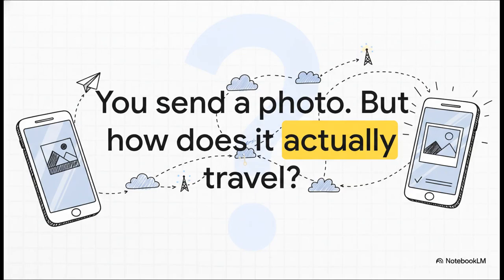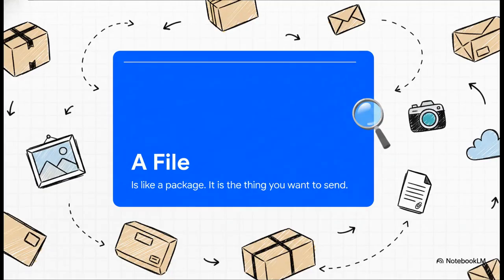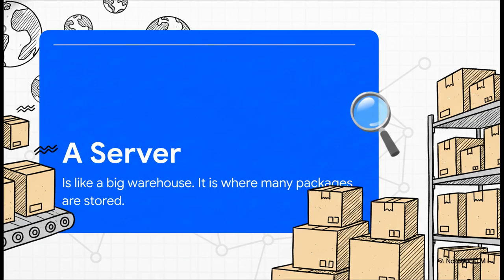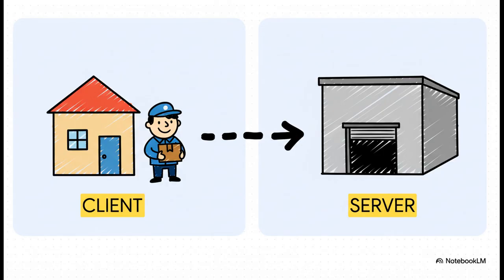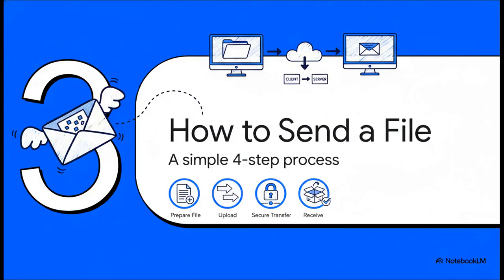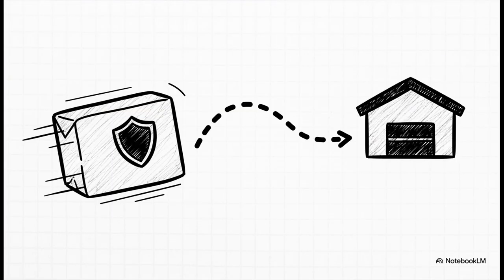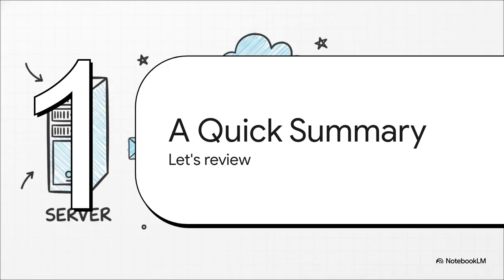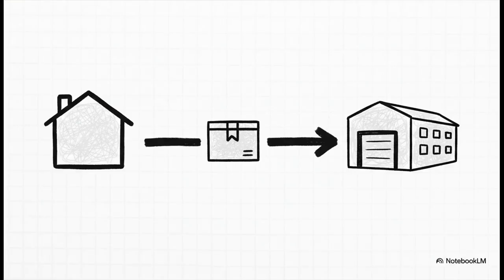What is FTP File Transfer Protocol Explained Upload vs Download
You can't just copy-paste it! That is where FTP (File Transfer Protocol) comes in. In this video, we explain how this standard network protocol acts as a bridge between your computer (the Client) and the Server. We’ll look at how web developers use tools like FileZilla to manage files, and the difference between simple Uploading and Downloading.